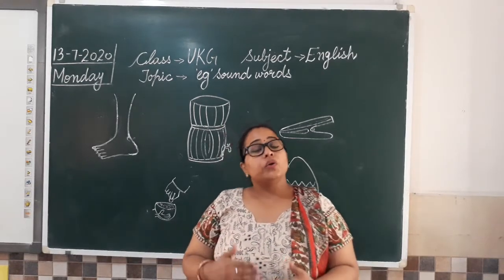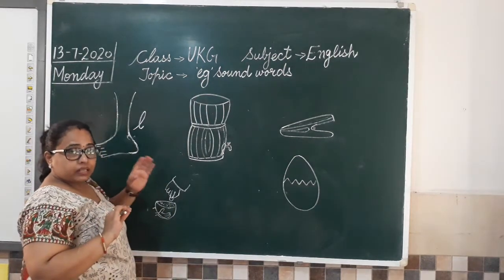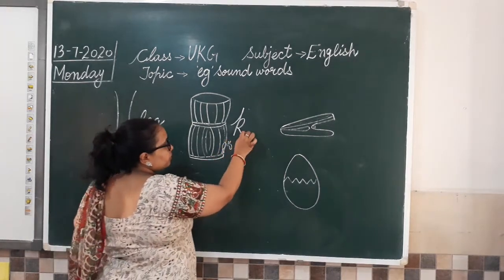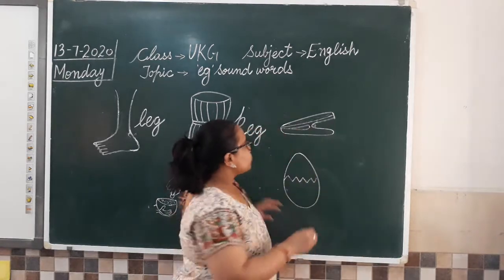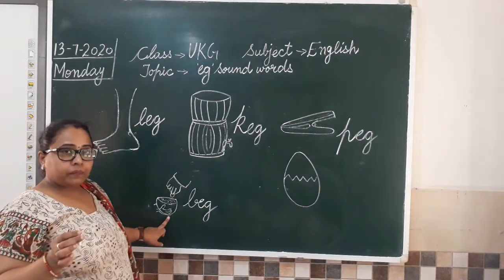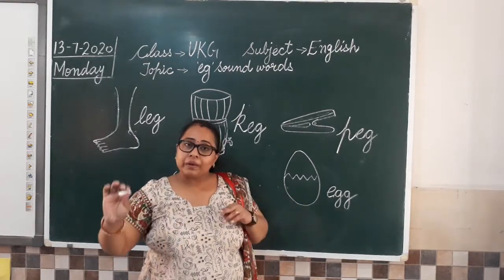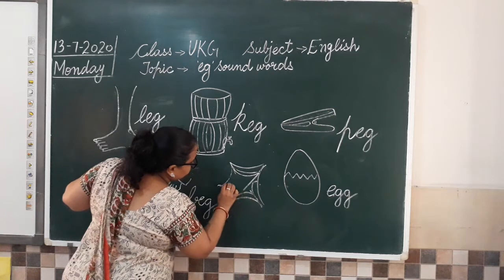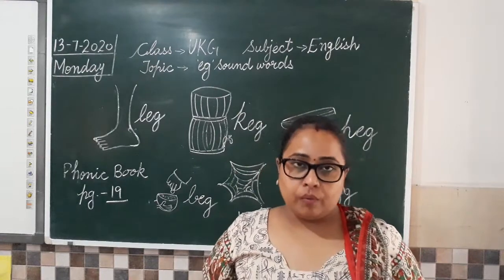UKG English 'eg' Sound Words 13 07 2020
'eg' Sound Words - English - UKG